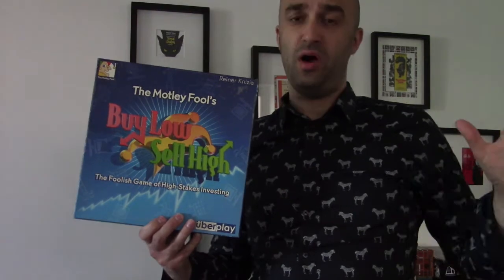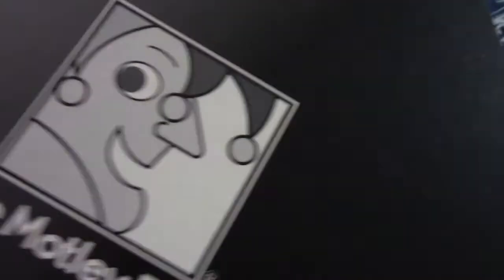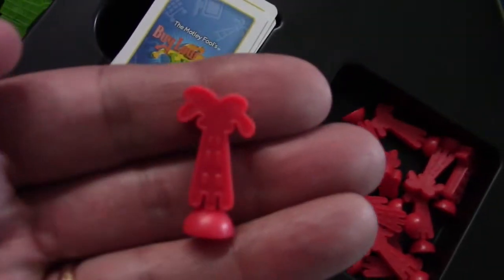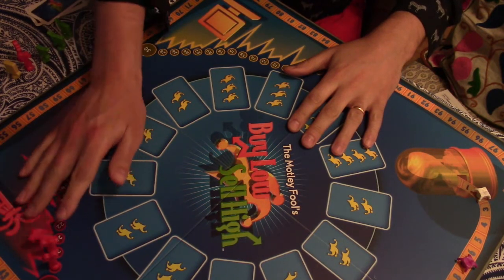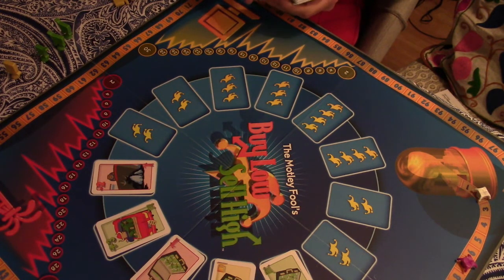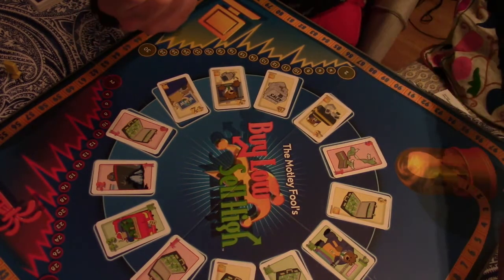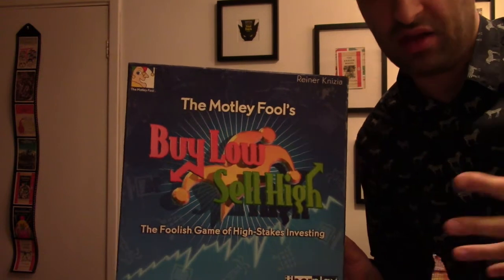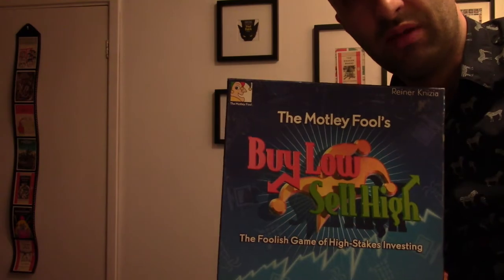GAME CLUB MOTLEY FOOL BUY LOW SELL HIGH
Play the market and make millions. Or equally crash and burn and cry in a puddle of filth...

Join us as we try to play the market and win...or cry trying.